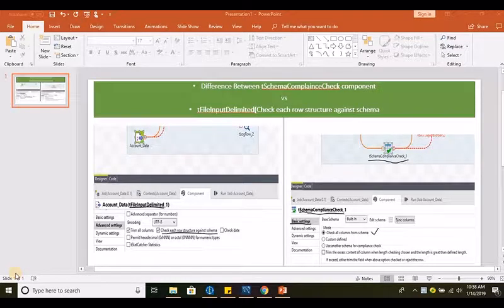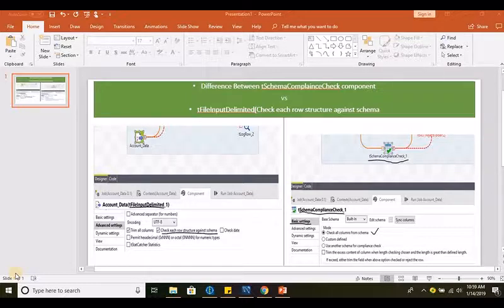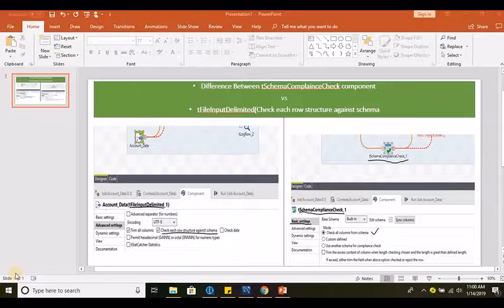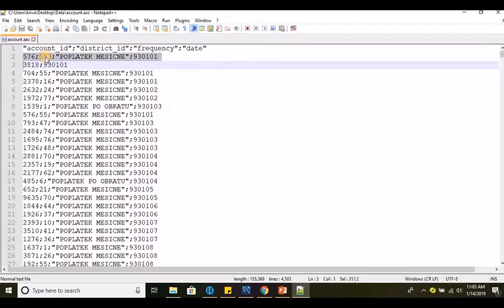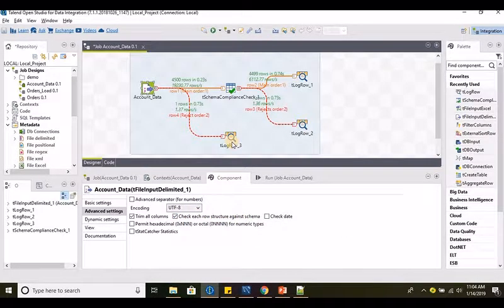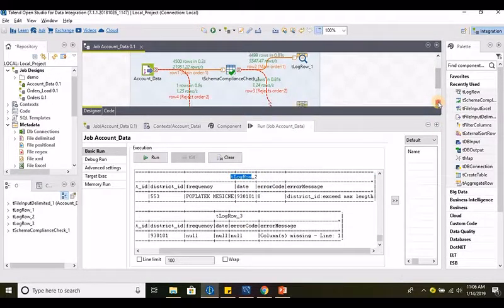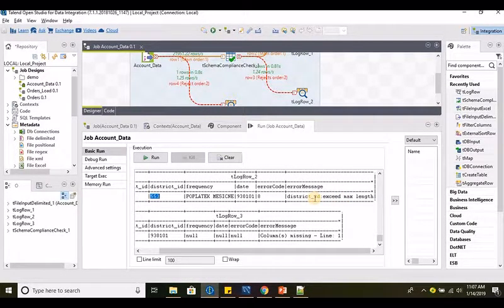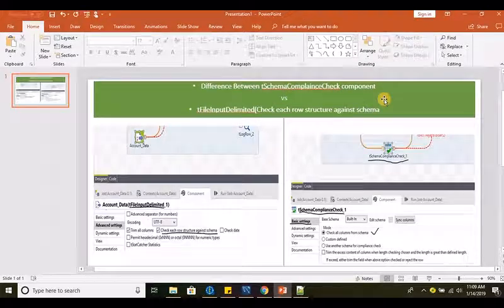Talend ETL Tutorial 5 | tSchemaComplianceCheck Component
In this video we will see the
Difference Between tSchemaComplainceCheck component
and
tFileInputDelimited(Check each row structure against schema